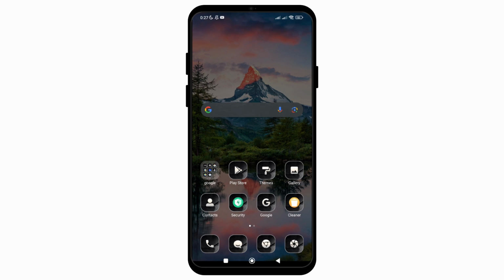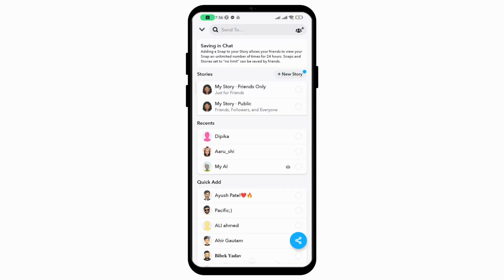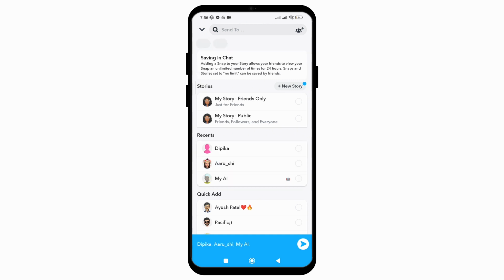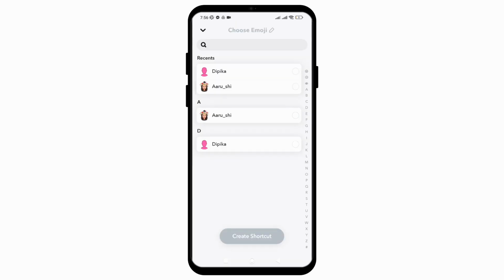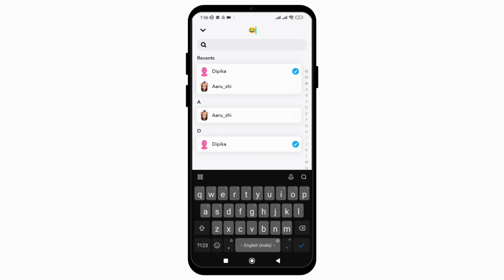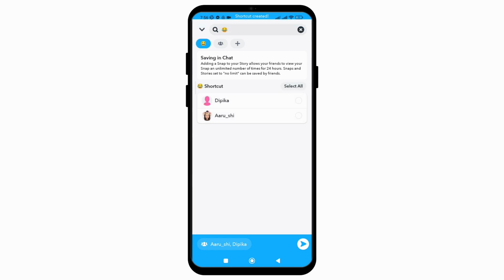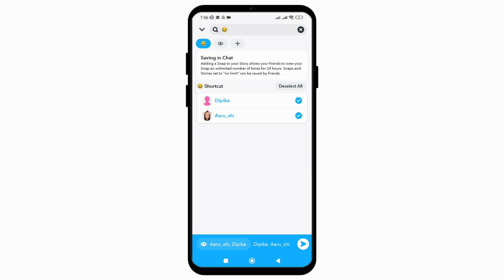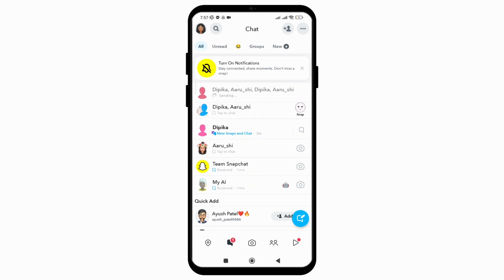How To Edit Shortcuts On Snapchat | Snapchat Shortcut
Welcome to QuickFix Master's realm of speedy solutions! In today's guide, we'll be exploring "How To Edit Shortcuts On Snapchat | Snapchat Shortcut." Let's delve into the efficient ways of managing Snapchat shortcuts.

Timestamps for Quick Navigation:
0:00 - Introduction to Editing Snapchat Shortcuts
0:07 - Step-by-Step Guide to Manage Shortcuts

Frequently Asked Queries:
- How can I customize my Snapchat shortcuts?
- What steps are involved in editing Snapchat shortcuts?
- Is there a way to quickly modify shortcuts in Snapchat?
- How to troubleshoot issues while editing Snapchat shortcuts?

Remember, in the garden of technology, nurturing your skills leads to bountiful harvests. Carefully follow these steps, and you'll master Snapchat's shortcuts.